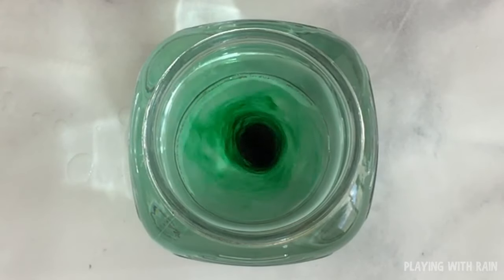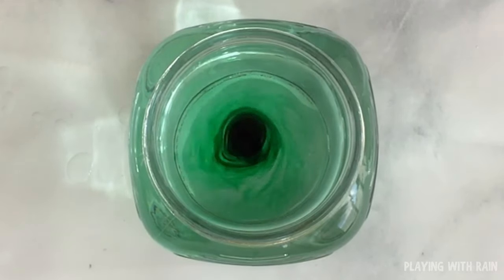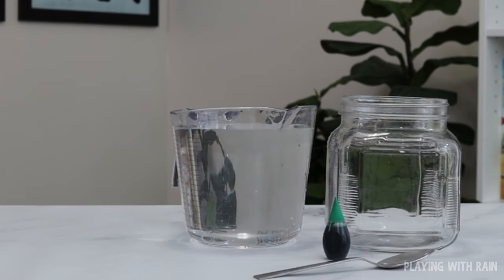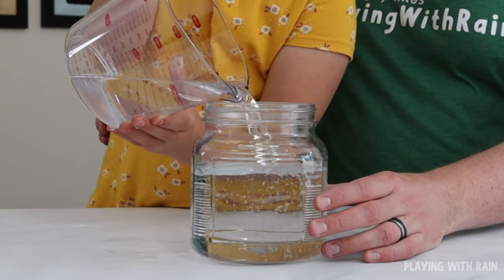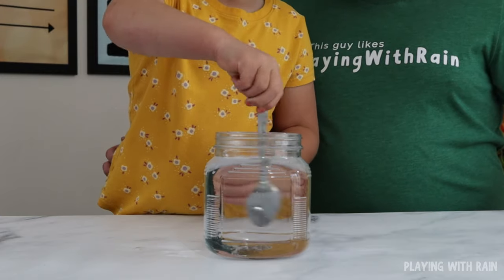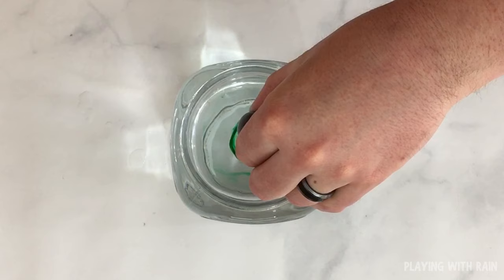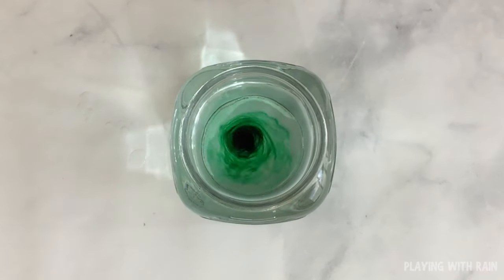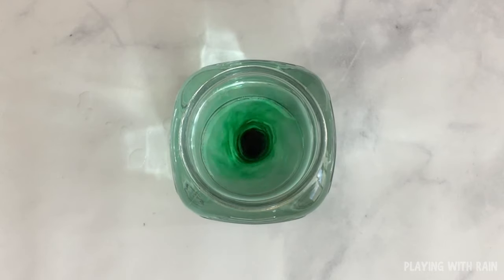How To Make A Hurricane In A Jar | Hurricane Model Science Experiment | Weather Experiments For Kids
This hurricane model science experiment is a fun and simple way for kids to explore and learn about how hurricanes form!

Learning how to make a hurricane in a jar is super easy and you only need 4 common household supplies to make your own hurricane!

Supplies Needed:
A wide-mouthed jar
Water
Food Coloring

The science behind this hurricane in a jar experiment:

In our hurricane in a jar experiment, the outer bands of a hurricane are much weaker and represented by the lighter colors in the water.

But closer to the center the colors are much darker representing the strongest part of the hurricane, known as the eyewall of the hurricane.

The eyewall of a hurricane is where the strongest winds always occur.

The eyewall wraps around the eye, or center of the hurricane, where the winds are actually completely calm!

The winds are calm in the center of the hurricane because this is the center of the low pressure and all of the wind around the storm gets pulled horizontally into the center and in the center, the air rises vertically up into the storm.

Find more weather experiments for kids and activities on our